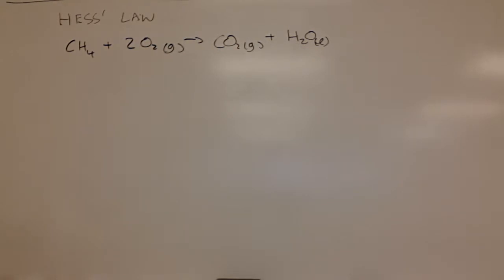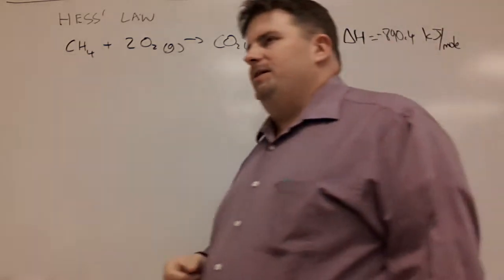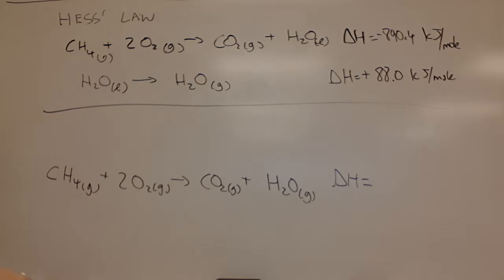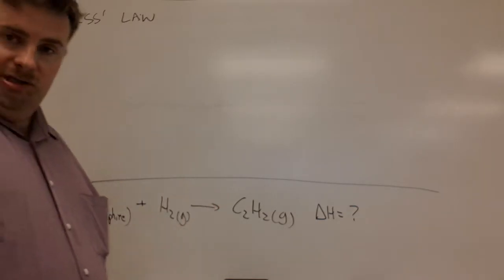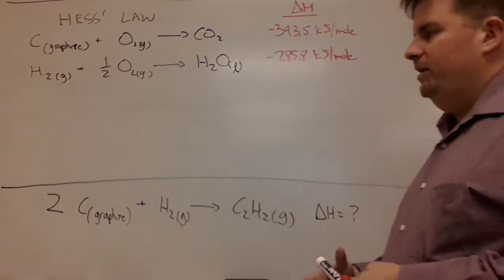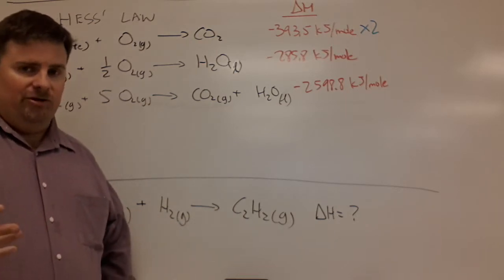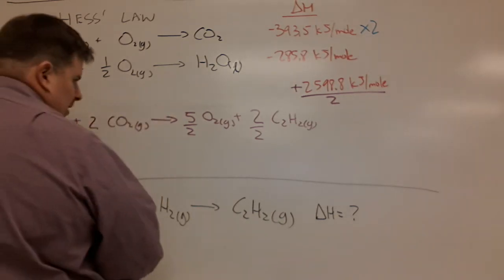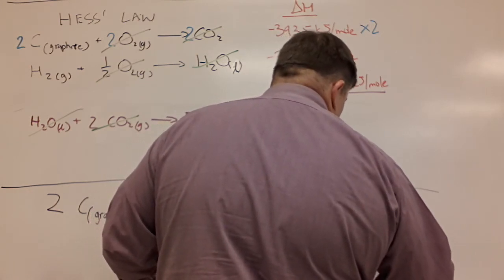Thermodynamics in Chemistry pt 4 Hess' Law